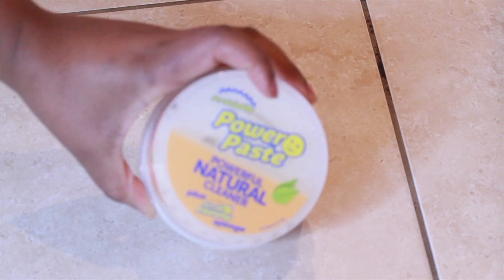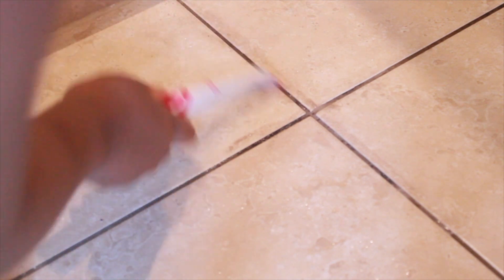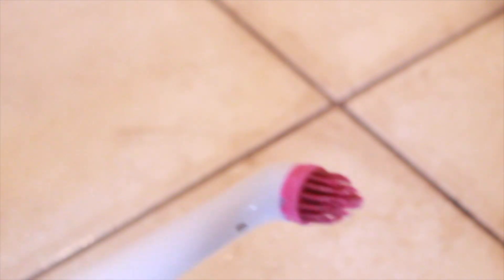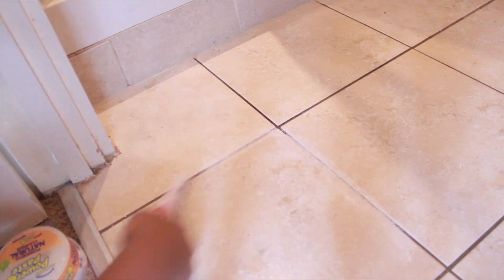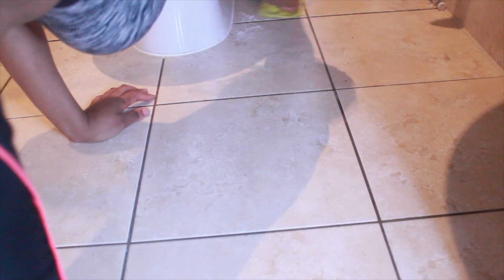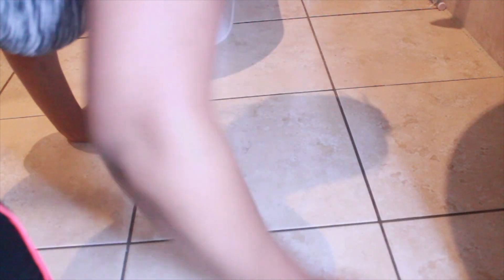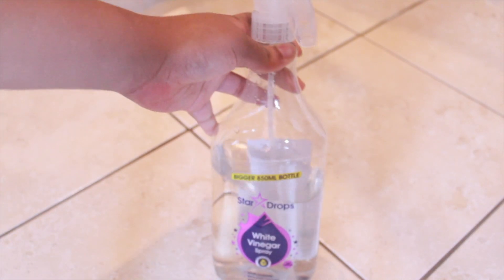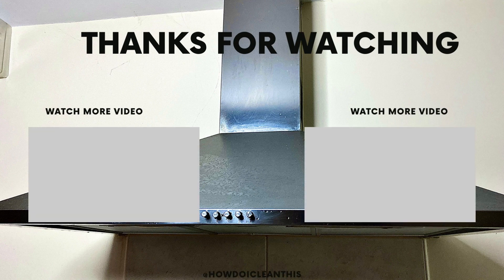HOW TO CLEAN TILE GROUT | FLOOR GROUT CLEANING | DIRTY GROUT WHITENED